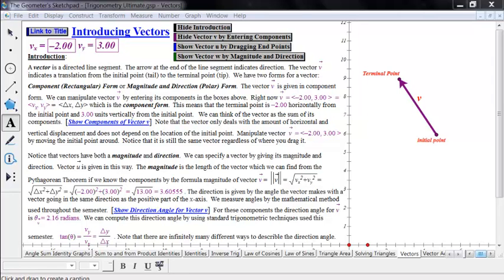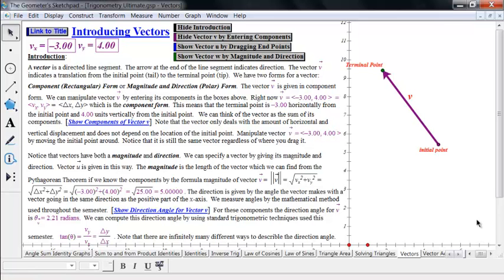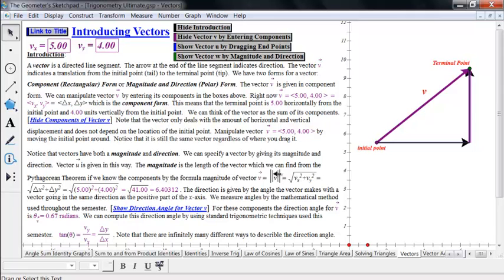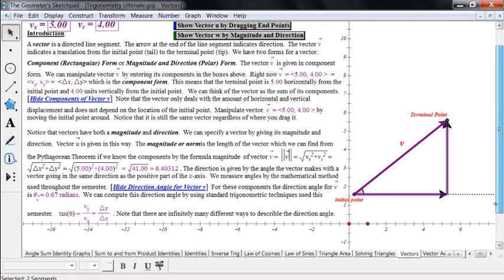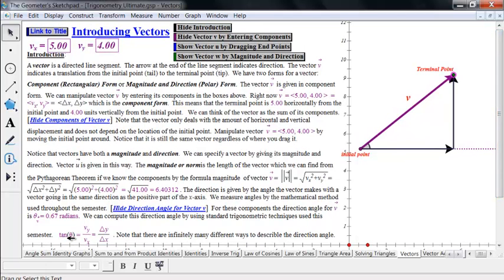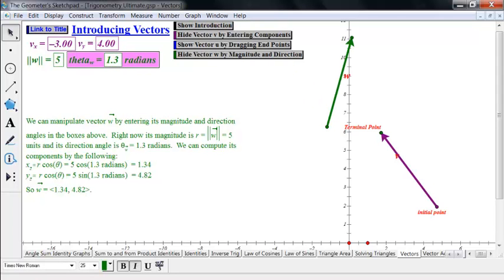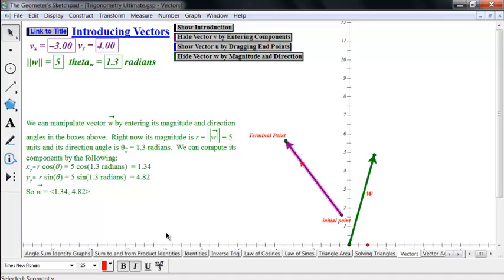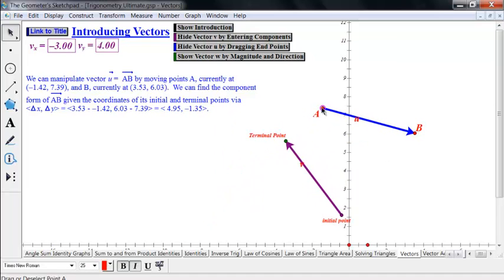Trigonometry 4.4.1 Introducing Vectors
We introduce the concept of vectors in two and three dimensions and give them in component and magnitude & direction forms.